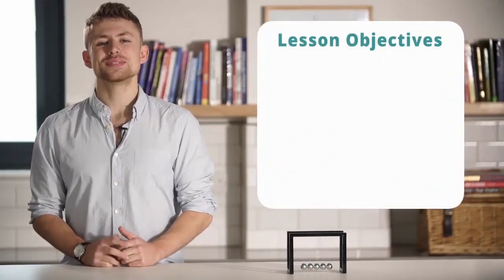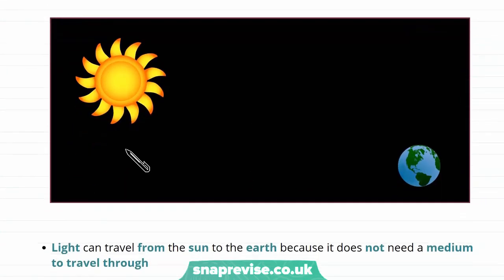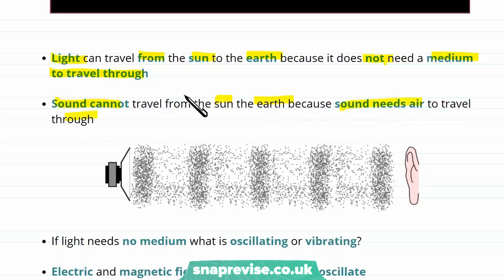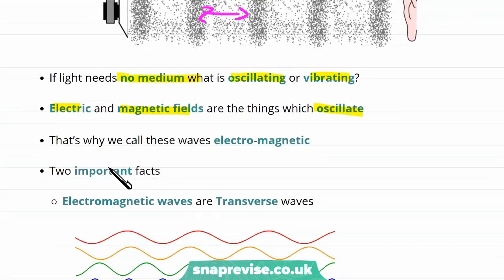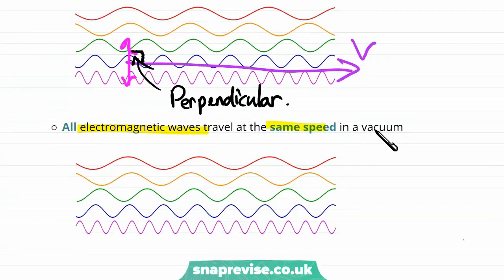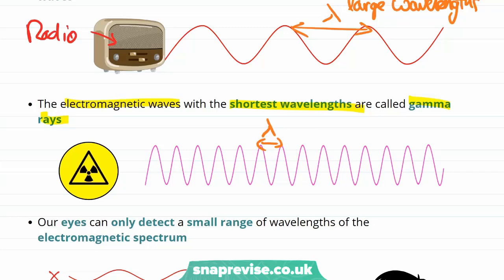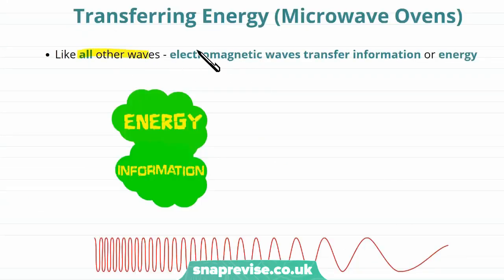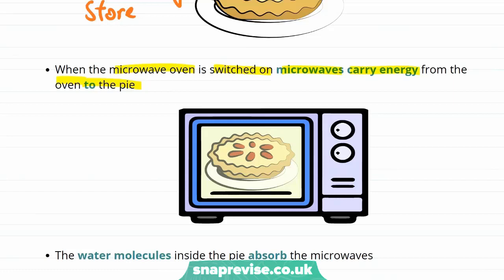Electromagnetic Waves | 9-1 GCSE Science Physics | OCR, AQA, Edexcel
Electromagnetic Waves in a Snap!

created by Matt, Physics expert at SnapRevise.